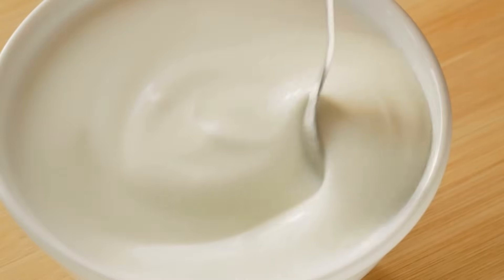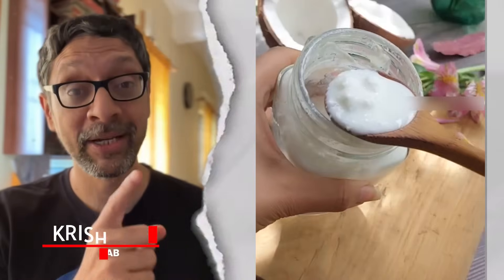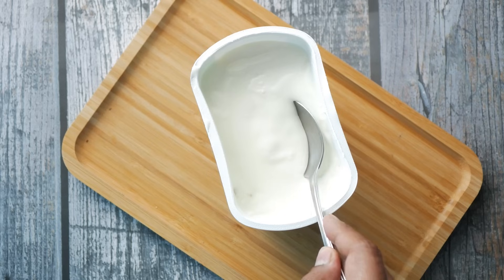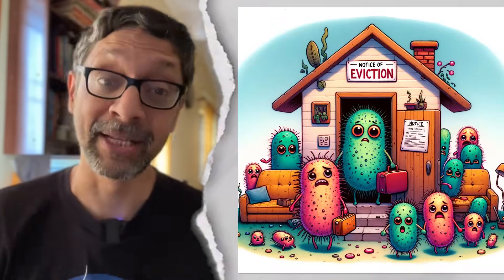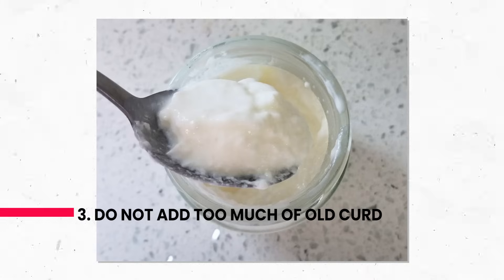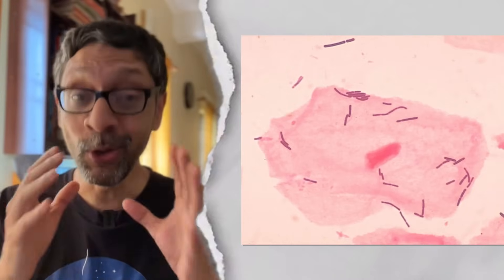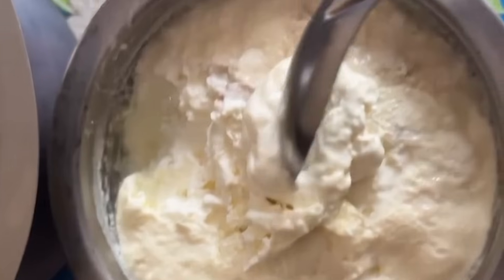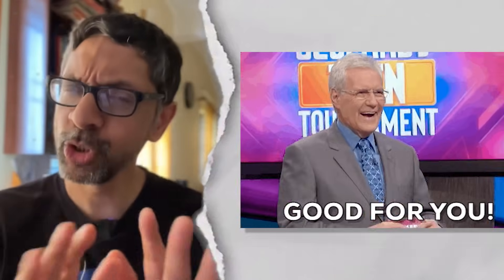Lactobacterial Labour: The Secrets of Homemade Curd (Dahi)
One of bacteria’s greatest evolutionary innovations is to figure out a way to be helpful to human beings. One such category is Lactobacteria. They have co-evolved alongside humans and learned a few tricks to get us to embrace them while brutally using cleaning liquids & antimicrobial soap to get rid of the rest. They are salt and acid resistant, which allows them to survive conditions other bacteria dont. They also eat sugars we can’t digest, and in exchange give us lots of goodies - the pleasant sourness of lactic acid (which is the sourness of yoghurt), short chain fatty acids that are excellent for gut health and also a bunch of vitamins.

While of course the easy thing is to buy dahi from a store, if you have the time, it’s worth making it at home. For starters, store bought dahi uses a carefully selected industrial strain of lactobacteria that is not very diverse. Your hands and your home have a greater diversity of microbes that lend a more unique and interesting flavour to the yoghurt you make at home.

But occasionally, things can go wrong and you might not have a starter culture from yesterday’s dahi, so what do you do? No worries. Lactobacteria are everywhere! Particularly on ginger skins and chilli stalks! If you have really fresh, organic almonds, even that skin has lactobacteria.

Ask your grandparents and tell me what other natural source of lactobacteria they use to turn milk to yoghurt